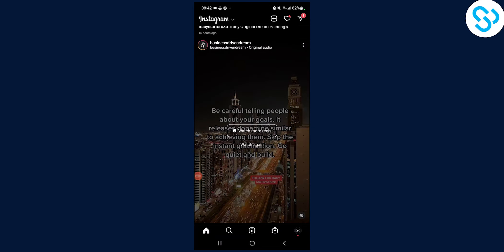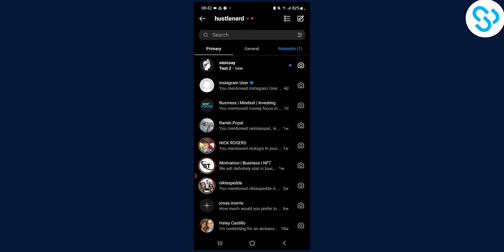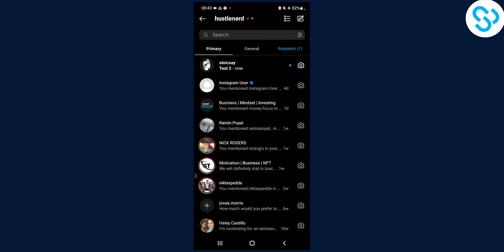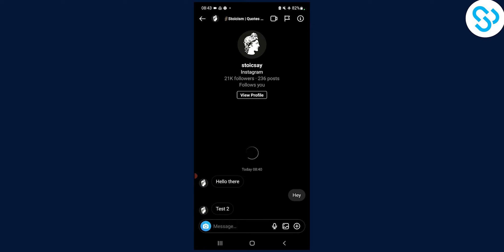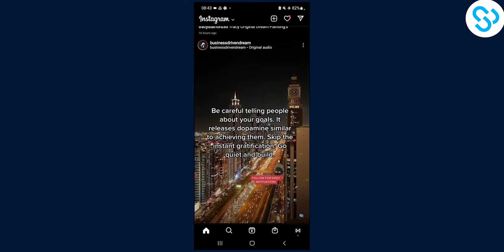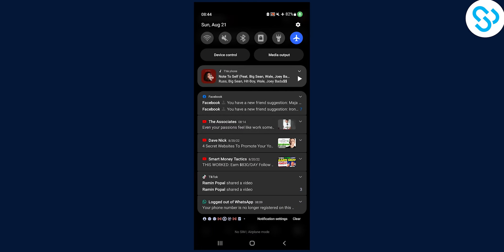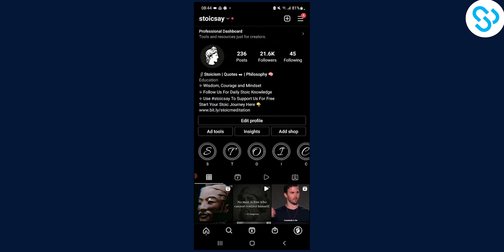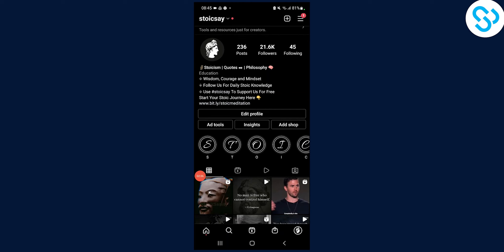How to See Messages on Instagram Without Seen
In this video, I will show you how to see messages on Instagram without seen